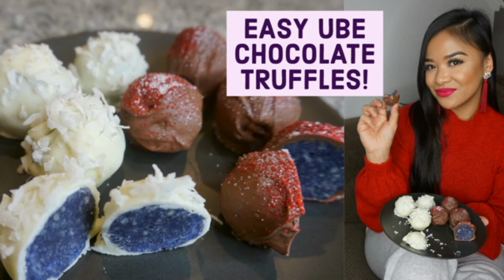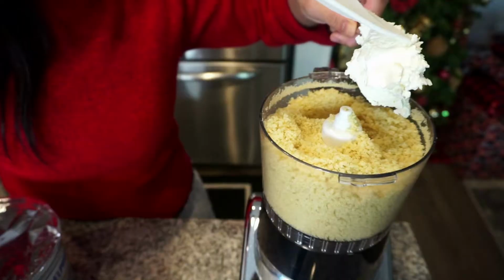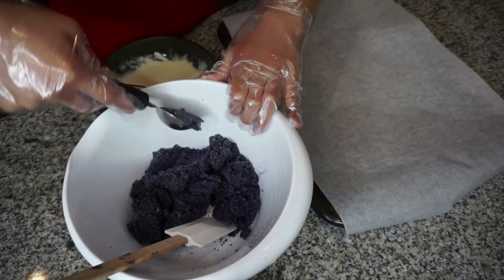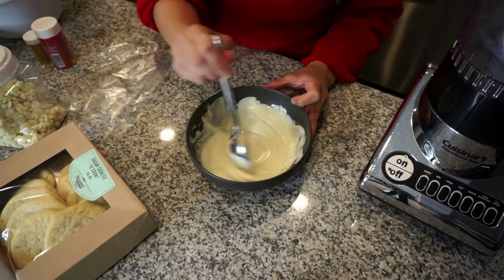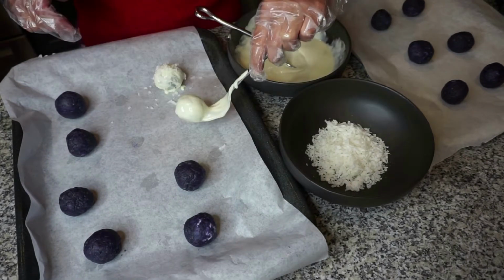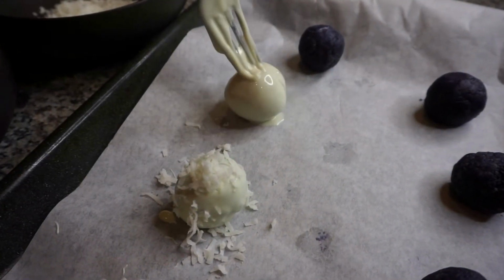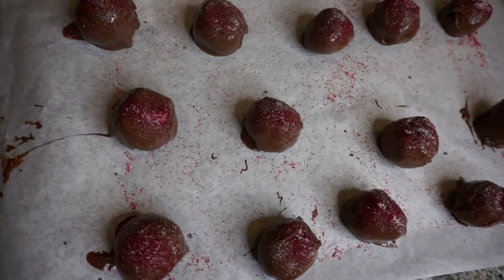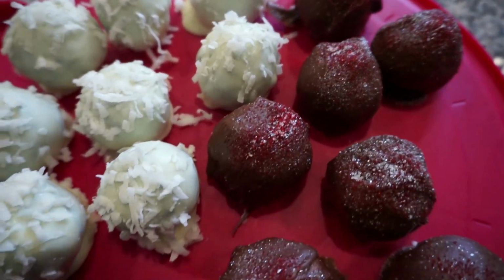💜HOW TO MAKE EASY UBE FLAVORED CHOCOLATE TRUFFLES!!! (No bake)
I am an Ube fanatic! These truffles are so easy to make and are the perfect bite size. I store them in the fridge for up to 2 weeks. I let them cool to room temperature before eating them, although they taste wonderful cold as well!
Sprinkles are optional, but I think they just look so cute when they shimmer. I used red and white shimmer sprinkles for the milk chocolate ube truffles for the Christmas season. You can use the shredded coconut flakes on either truffles, I love them on both. Hope you enjoy this recipe! Share it with a friend who loves UBE!